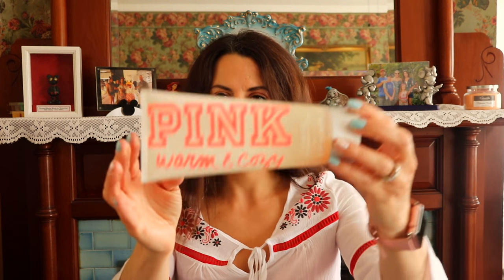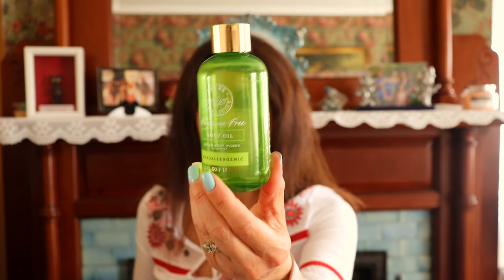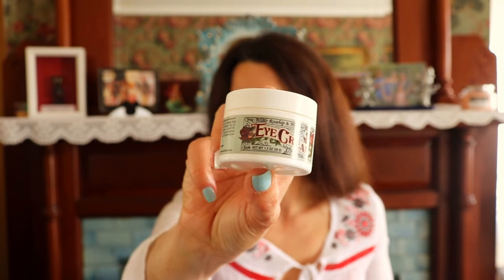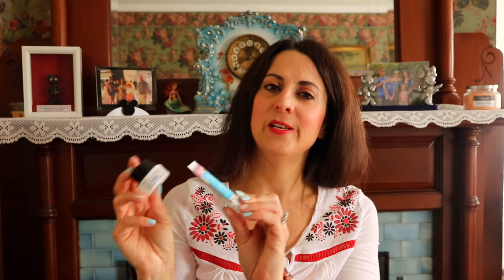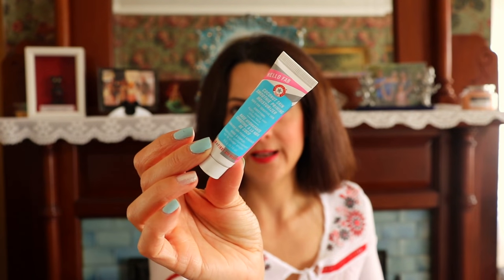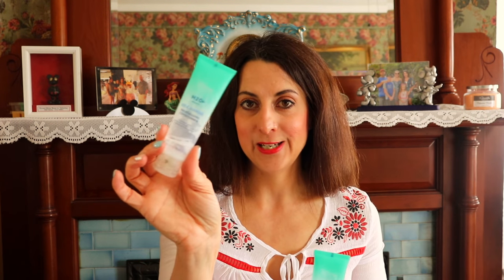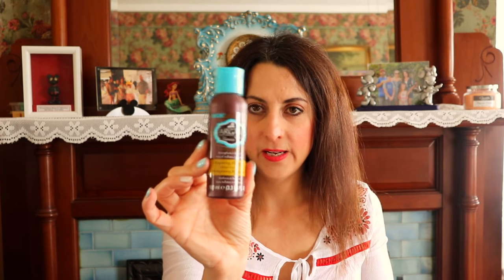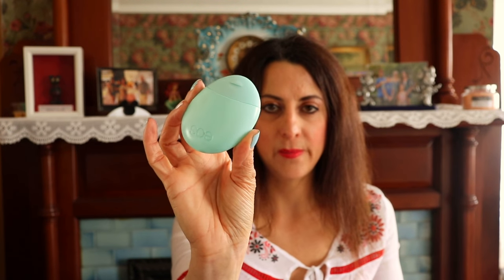Empties Winter 2017 to Spring 2018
I am finally sharing an "Empties" video.  It was fun saving all of my products from this past winter and spring.  Today I am going to share with you everything that I used and my personal opinion on all of the products.  It takes me a long time to get through some of my beauty products as I am always changing it up.  I hope that you enjoy!

Gillet Satin Care Shaving Cream
Bath & Body Naturals Body Oil
Bath & Body Works Japanese Cherry Blossom Lotion
Clean & Clear Exfoliant Scrub
Rose Hip & Hibiscus Eye Cream
Belief True Cream Moisturizing Bomb
Hello Fab Coconut Smoothie Priming Moisturizure
H2O Sea Marine Shampoo & Conditioner
H2O Sea Salt Body Wash
CHI Rose Hip Oil Shampoo & Conditioner
Nexxus Therapy Cariar Complex
Nexxus Humectruss
Biomega Shampoo &  Conditioner
TresSemme Curl Hydration Shampoo & Conditioner
Hask Argan Oil for Morocco Shampoo & Conditioner
Berts Bees Ultimate Care Hand Cream
EOS Hand Lotion

My name is Jen and I would like to share with you some of the things that I try to do to make my home a happy one.  I am a SAHM with 3 children ages 7, 13, and 15.  Join me as I organize, travel, shop, and spend time with family.  I hope that that you enjoy!

Snail Mail:
Jen Brennan

THREDUP:  FREE $10 to spend on any purchase with THREDUP